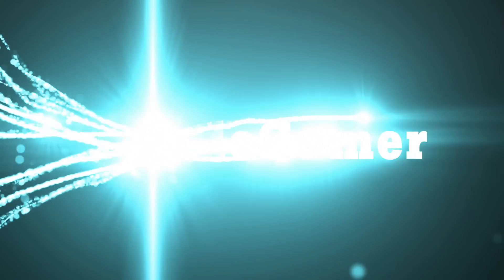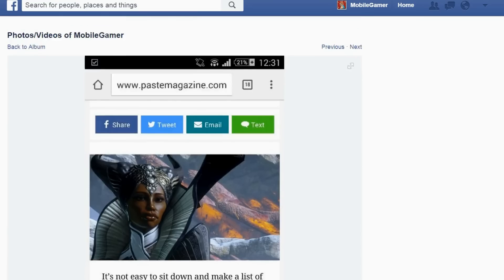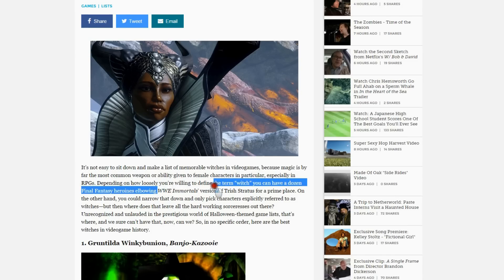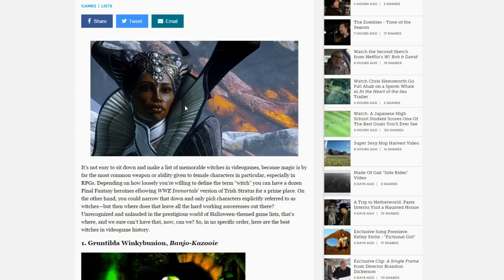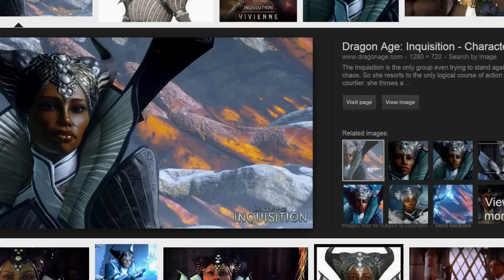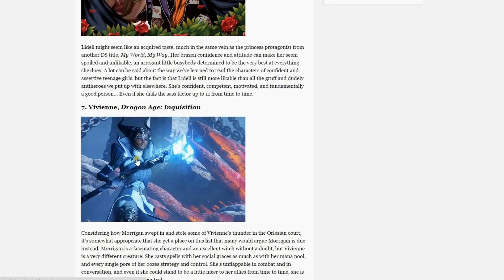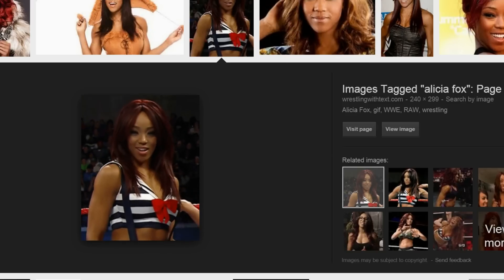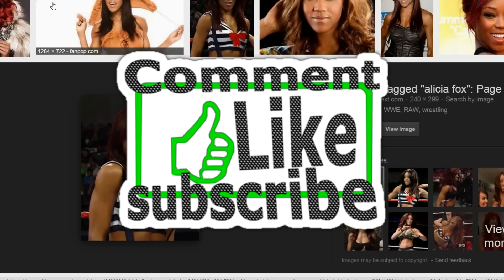WWE Immortals - Alicia Fox?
Picture circulating that people are saying it's new character coming for WWE Immortals, Alicia Fox.

Checkout my app for exclusive face cam videos and forums!